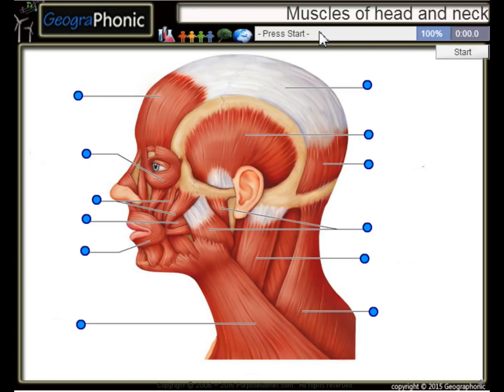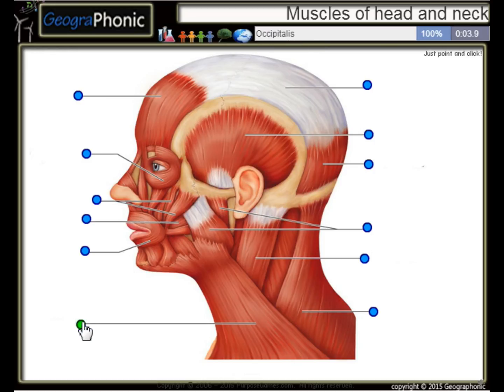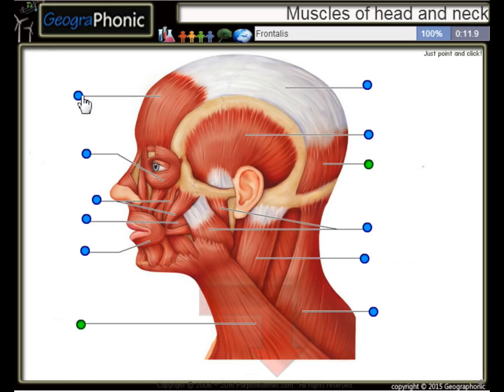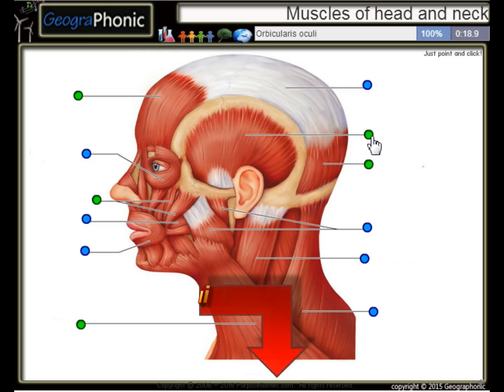анатомија вежбање, мускулите на главата и вратот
Мускулите на главата и вратот,
Orbicularis oculi, Zygomaticus, Frontalis, анатомија, мускулите, orbicularis, анатомија, кранијални, Masseter, trapezius, aponeurosis, Occipitalis, стерноклеидомастоидниот, Tempolaris, кранијални aponeurosis, orbicularis oris, тело, Buccinator, Platysma,